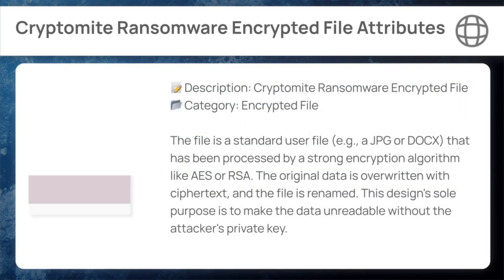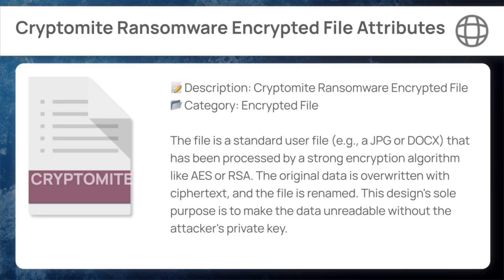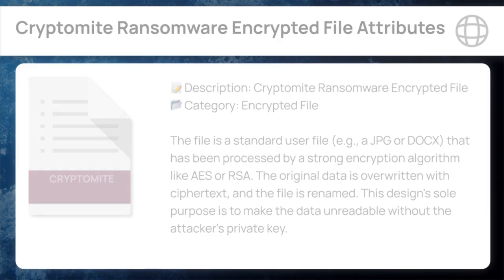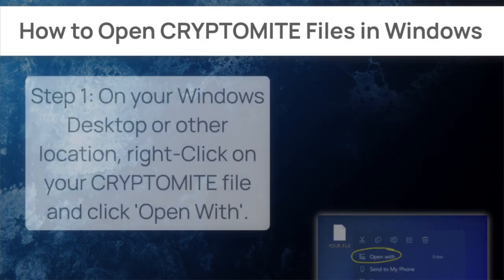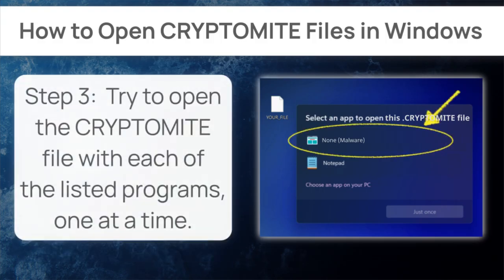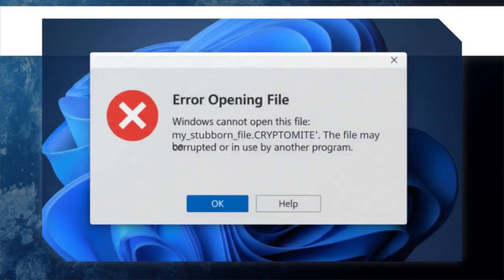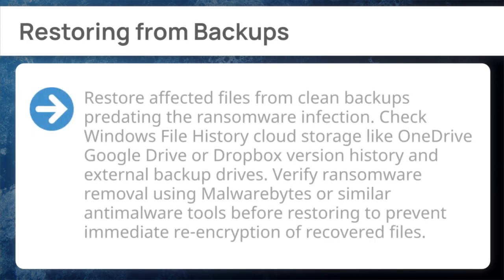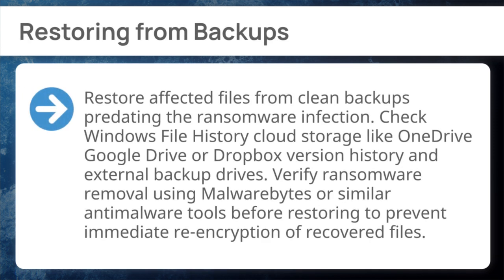How to Open CRYPTOMITE Files (Cryptomite Ransomware Encrypted)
If Cryptomite Ransomware Encrypted File won’t open in Windows, you’re not the only one. I’ll show you how to open, view, and fix CRYPTOMITE files step by step.

A file with the .cryptomite extension has been encrypted by a variant of the CryptoMix (or CryptoShield) ransomware. Users discover this extension after a cyberattack has rendered their personal documents, photos, and other data inaccessible, prompting them to search for decryption tools or recovery methods.

The file is a standard user file (e.g., a JPG or DOCX) that has been processed by a strong encryption algorithm like AES or RSA. The original data is overwritten with ciphertext, and the file is renamed. This design's sole purpose is to make the data unreadable without the attacker's private key.

▶ The CRYPTOMITE Solution:

- Reporting the Attack
- Resolve Windows issues that stop CRYPTOMITE from opening
- Restoring from Backups
- Checking for Decryptors
- Find out what type of data the CRYPTOMITE file holds
- Learn the history behind the CRYPTOMITE file format
- Choose the best software to open CRYPTOMITE
- Fix mismatched CRYPTOMITE file associations in Windows

▶ Viewing Tools for CRYPTOMITE:

None (Malware) (Unknown)

🛠️ Troubleshooting Steps:

1️⃣ Checking for Decryptors

Visit nomoreransom.org and check for available decryption tools for Cryptomite ransomware. Security researchers occasionally develop decryptors for ransomware variants when implementation flaws are discovered or law enforcement seizes attacker infrastructure. Submit a sample encrypted file and ransom note to identify the exact variant and check decryption availability.

2️⃣ Restoring from Backups

Restore affected files from clean backups predating the ransomware infection. Check Windows File History cloud storage like OneDrive Google Drive or Dropbox version history and external backup drives. Verify ransomware removal using Malwarebytes or similar antimalware tools before restoring to prevent immediate re-encryption of recovered files.

3️⃣ Reporting the Attack

Report ransomware attacks to law enforcement through ic3.gov in the US or your country's cybercrime reporting agency. Do not pay the ransom as payment funds further criminal activity without guaranteeing decryption. Reporting helps law enforcement track ransomware groups and sometimes leads to arrest and decryption key recovery for affected victims.

Timestamps:

00:00 - CRYPTOMITE File Basics
00:25 - What is the CRYPTOMITE Format?
00:43 - CRYPTOMITE File Structure Overview
01:02 - Standard CRYPTOMITE Programs
01:18 - Start CRYPTOMITE Files
01:43 - CRYPTOMITE Solutions
02:50 - The Universal Viewer Fix